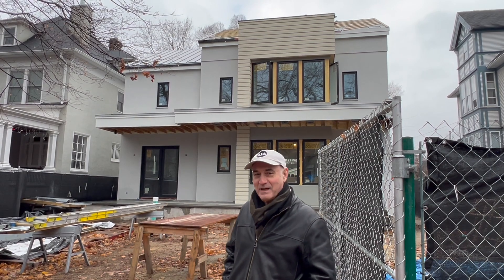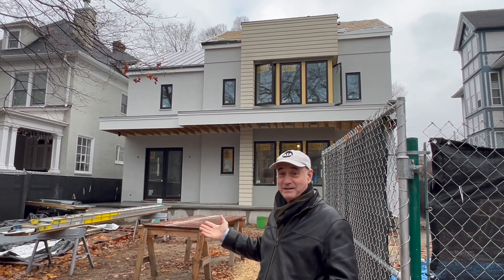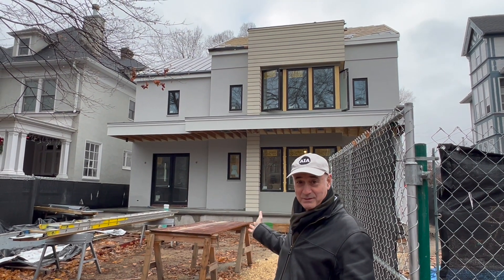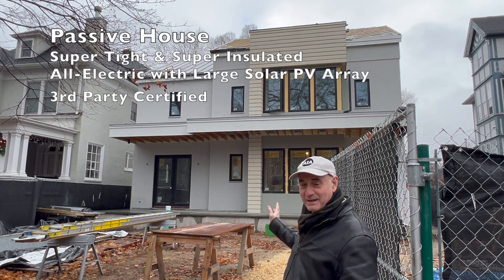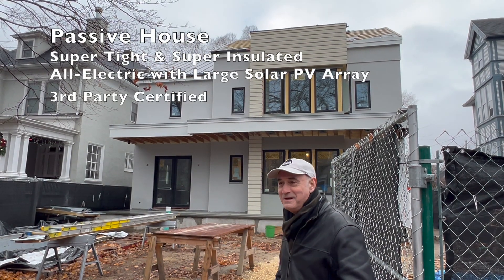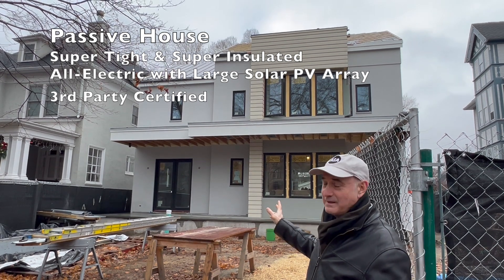Evanston's First Passive House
NextHaus Alliance member Nate Kipnis explains PAC-CLAD’s versatility on a Passive House being built in Evanston, IL. PAC-CLAD was chosen for its beauty, durability, longevity and ease of attaching solar panels. Clips fit easily on a standing seam metal roof and require no drilling which preserves roof integrity.